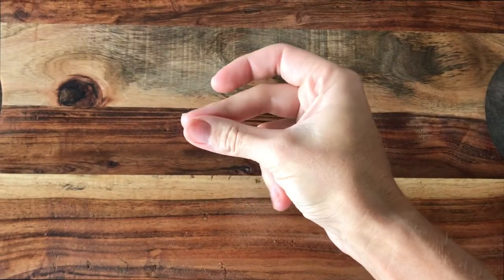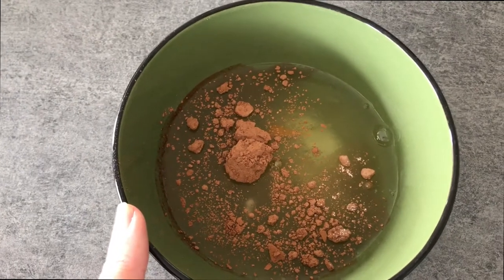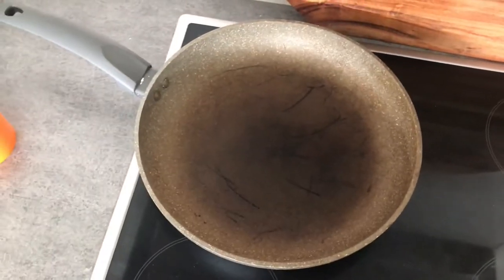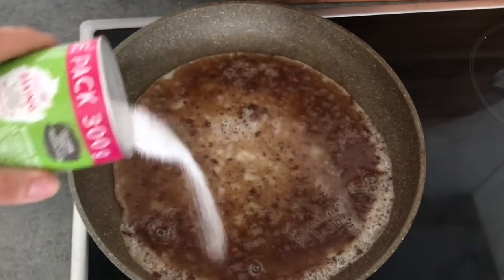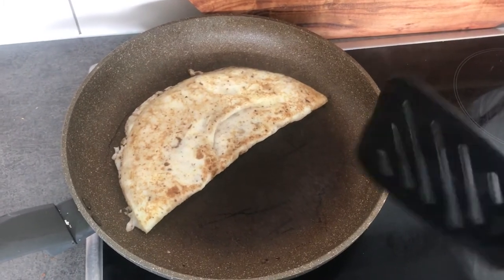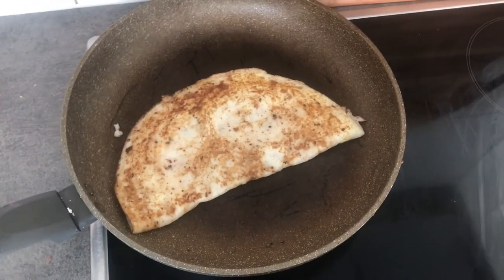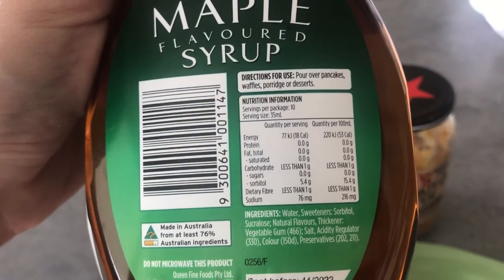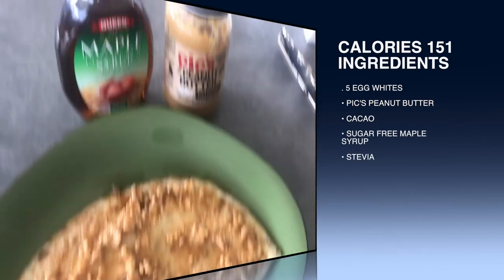TASTY LOW CARB LOW CALORIE CREPE | Quick Kai with Lace Episode 5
Enjoy another Episode of 'QUICK KAI WITH LACE' bringing you creative healthy recipes, making healthy living enjoyable.

RECIPE:
5 Egg Whites
Tbsp of Stevia / Natvia
Teaspoon of Cacao
14ml of Sugar Free Maple Syrup
10g of Pics Peanut Butter

Protein 19g | Carbs 3g | Fats 5g = 151cal